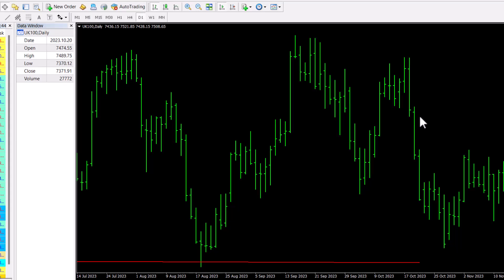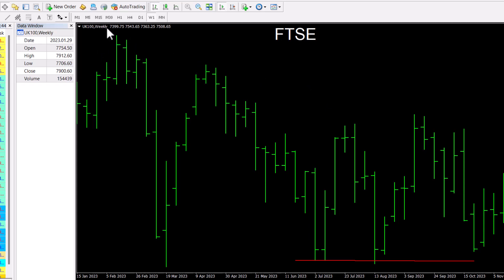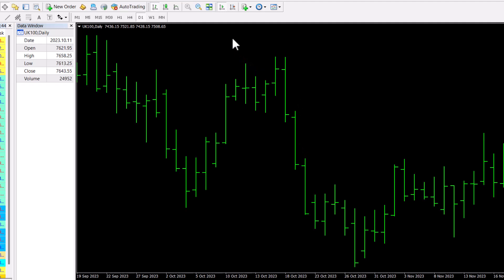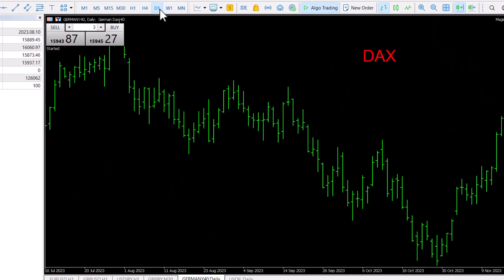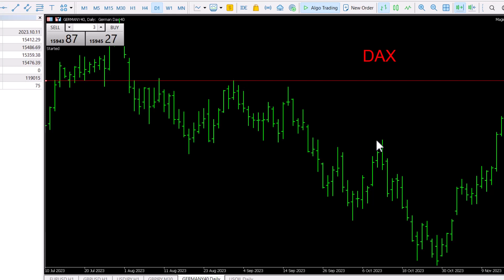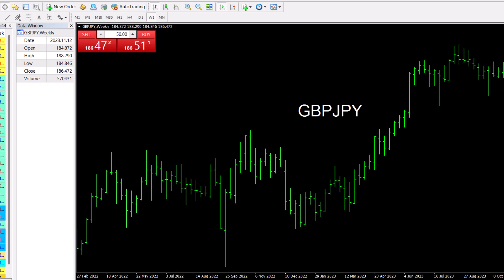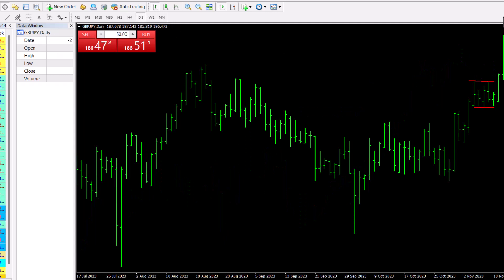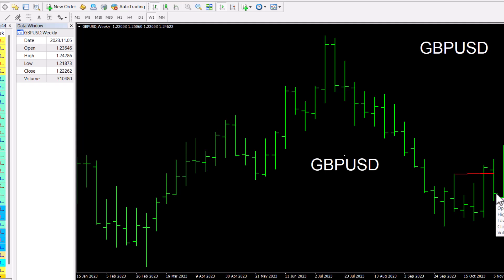My Market Analysis for the week Commencing 20th November 2023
On this video I am analysing some of my favorite markets, such as the FTSE 100, Dax, S&P 500, GBPJPY, GBPUSD EURUSD, Gold and Crude oil for the week commencing 20th November 2023.
I am using Price Action to look for the more likely direction these markets will take based on the probabilities of those moves actually happening.

On my channel I post LIVE trades you can copy specialising on the GBPJPY and the DAX markets.

The results are  exceptionally good. If you want to enhance your trading results this is the place to be.